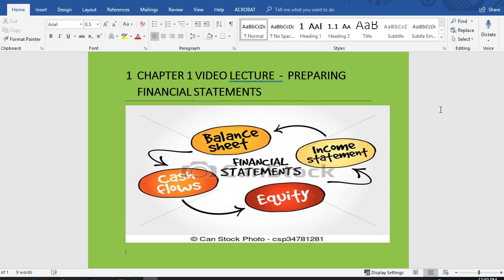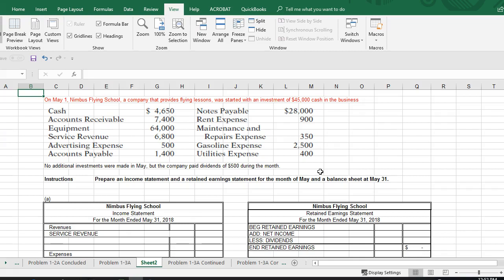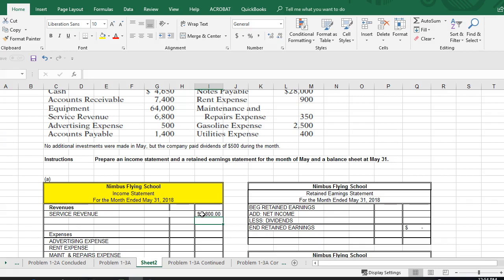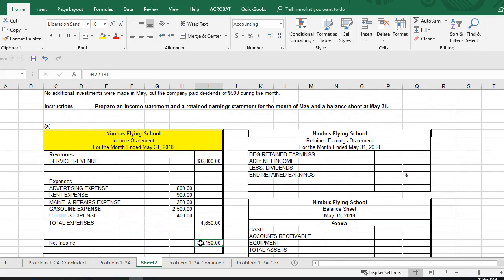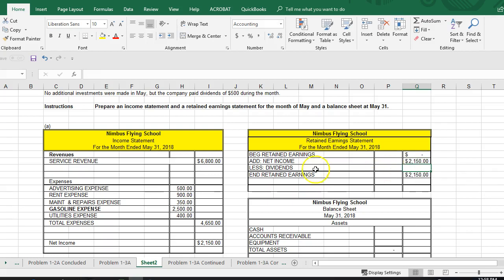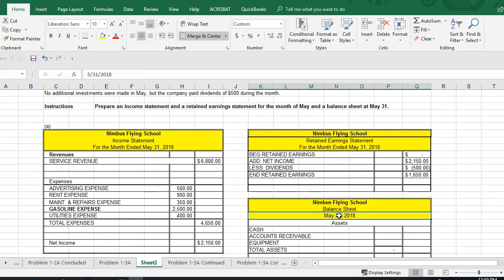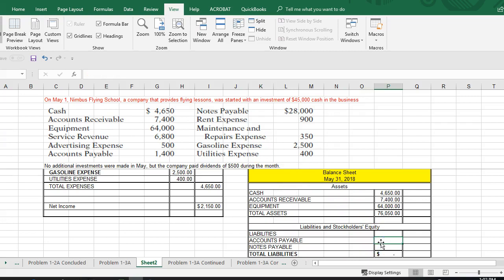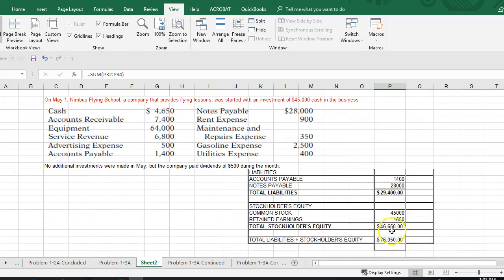How To Prepare Financial Statements